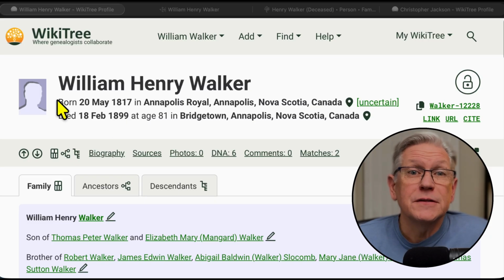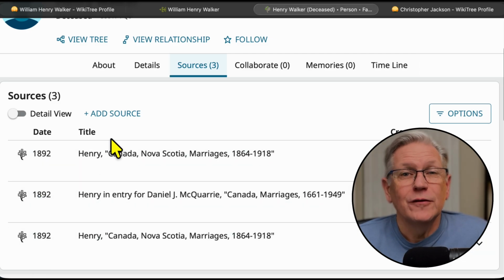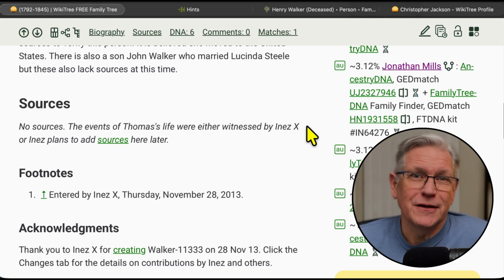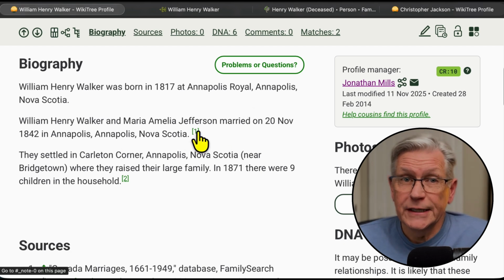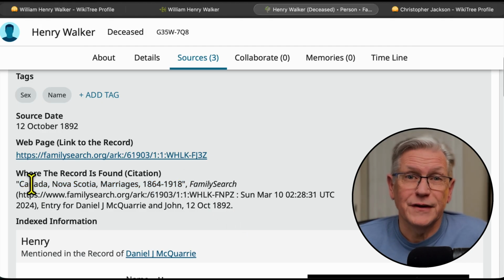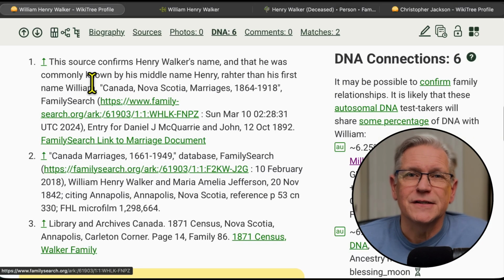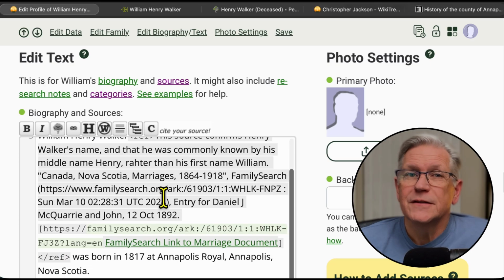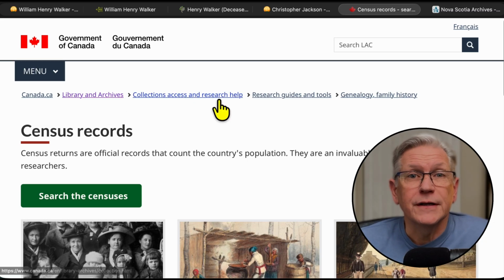Stop Guessing — Start Citing: WikiTree Sources Explained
How does anyone know that what you've found in your family tree is actually true? In genealogy, errors multiply silently — copied from tree to tree, unverified and undocumented. In this episode, we tackle one of the most important habits in collaborative research: sourcing your WikiTree profiles the right way.

🌳 In this episode you will learn:
✅ How to identify a poorly sourced profile
✅ Why sourcing matters so much on WikiTree — including how WikiTree now rates profile content out of 10 (as well as Ancestry & FamilySearch ratings)
✅ Navigating source citations in a Wikitree profile
✅ The difference between the Sources section and inline citations, and when to use each
✅ How to add sources and inline citations in a WikiTree profile (step-by-step tutorial)

📌 TIMESTAMPS:
0:00 - Introduction
1:57 - Title and Overview
2:23 - Wiktree Sources are Important
3:26 - Focus Profile; William Henry Walker
4:02 - Evaluating Profile Content (Wikitree Content Ranking)
4:44 - Family Search (Quality Score)
5:05 - Ancestry (Tree Rating)
5:30 - Focus Profile: Henry Walker's father, Thomas Peter Walker
7:19 - Moving from Problems to Solutions!
7:50 - Understanding Wikitree Citations, incl. Navigating Profiles
8:47 - Adding a new Source; from a FamilySearch Marriage Source
10:00 - Copy & Paste the Citation into Profile using "Reference" tags
11:15 - Adding a new Source; from an Ancestry Census Source
12:19 - Adding a new Source; a book including Walkers but other Community info  too
14:52 - Paste Book Reference in the Sources section
15:03 - Pro Tips
15:34 - Quote of the Day

Whether you're just getting started on WikiTree or you've been adding profiles for years, this episode will give you the tools to make your research trustworthy — not just for yourself, but for every researcher who comes after you.

Episode 4: You're watching it now! 🎉

👤 ABOUT JONATHAN
I'm Jonathan — a retired pastor, lifelong researcher, computer enthusiast, and avid genealogist. Family Tree 123 exists to help you discover your ancestors, tell their stories, and leave a lasting legacy for future generations.